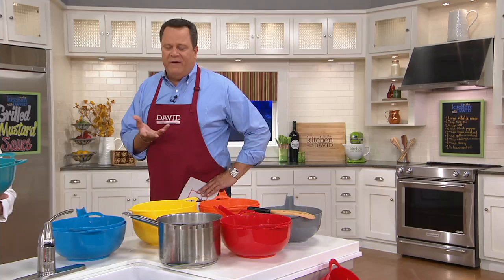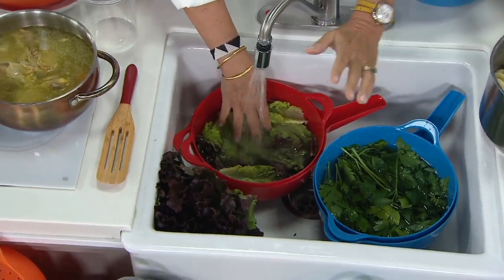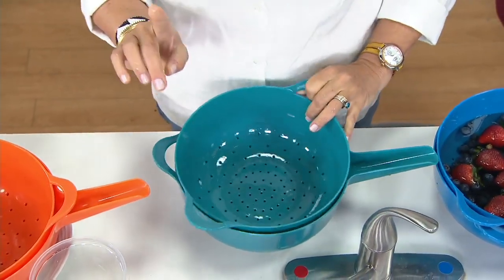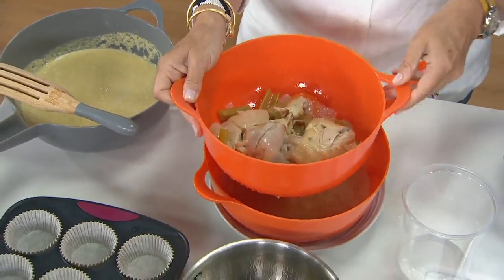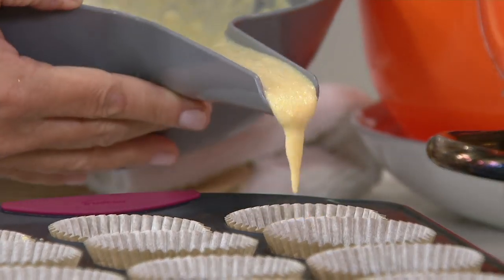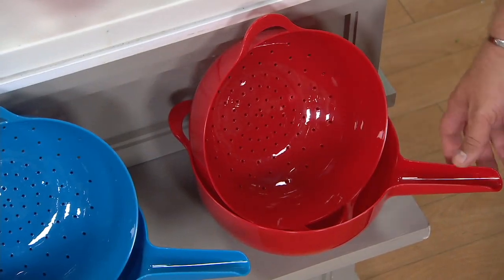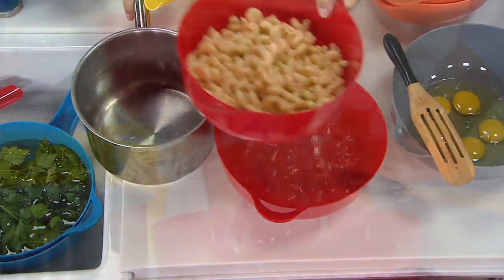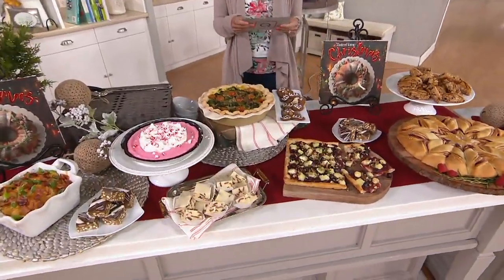Mad Hungry 2-pc Lip'n'Loop Mixing Bowl & Strainer Set on QVC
Mad Hungry 2-pc Lip'n'Loop Mixing Bowl & Strainer Set

Save precious counter or shelf space with this mixing bowl and strainer set that does plenty of kitchen work, from pasta to veggies. From Mad Hungry.